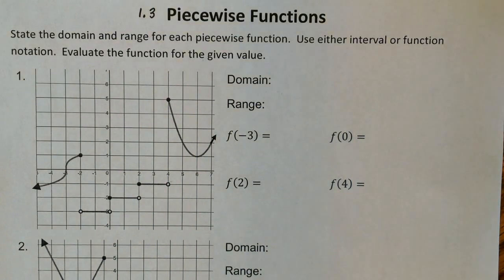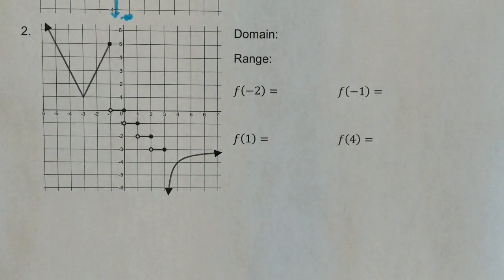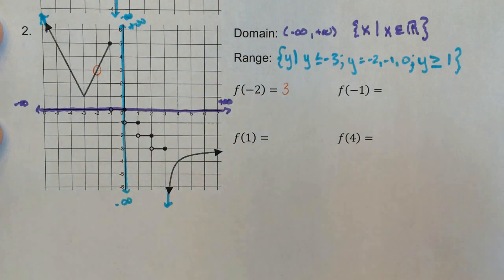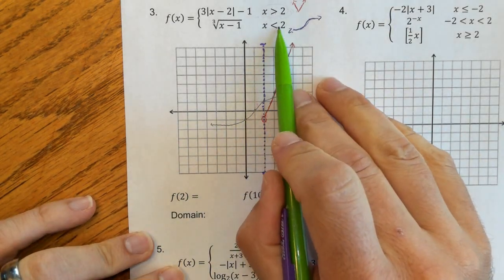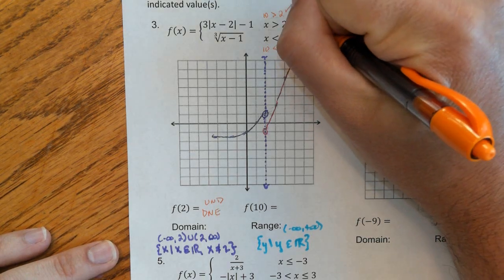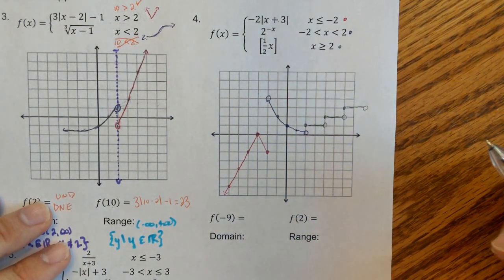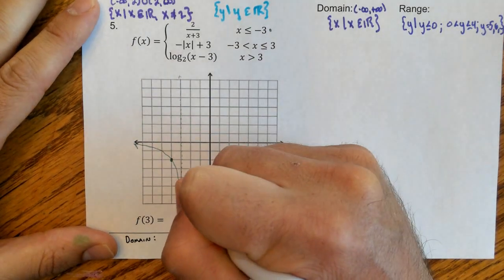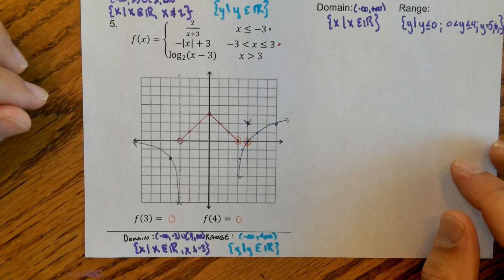1.3 Piecewise Functions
Identifying a piecewise functions; given an equation or graph. From an equation sketching a graph of a piecewise function. Investigating the domain, range, and specific values of that graph.